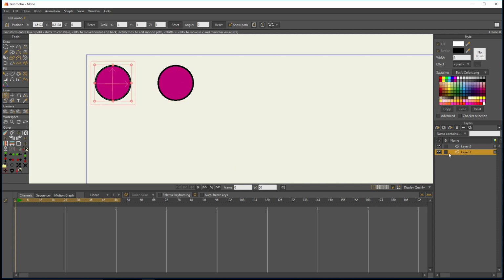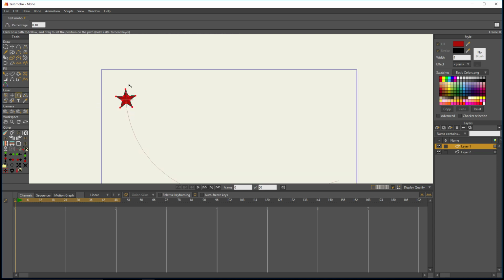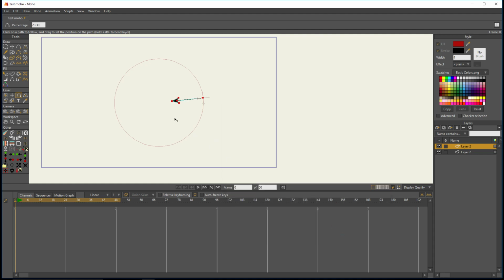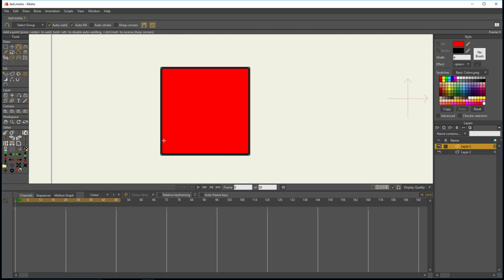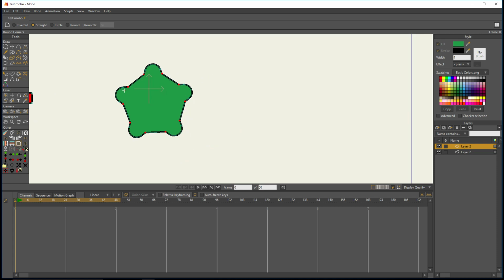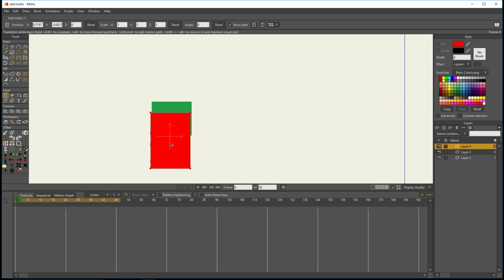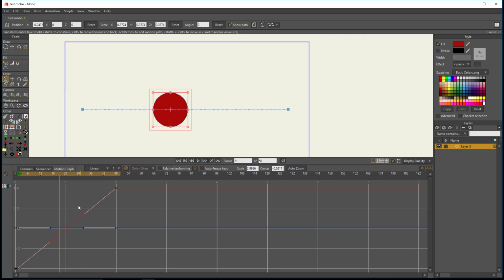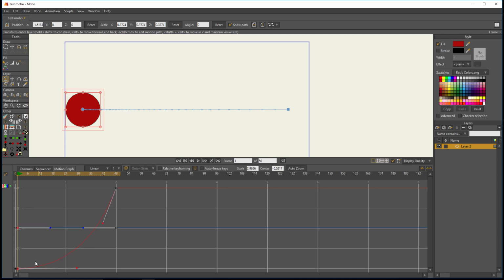Custom Moho Tools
Round Edges, Custom Bezier Keyframes, Fade In/Out, Switch Viewer, More...